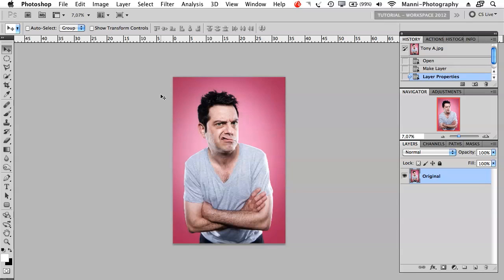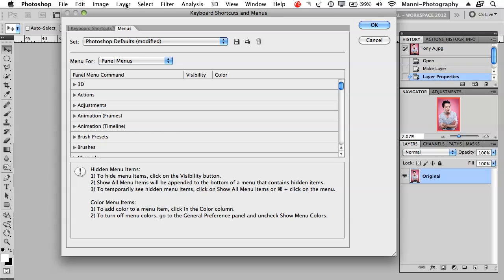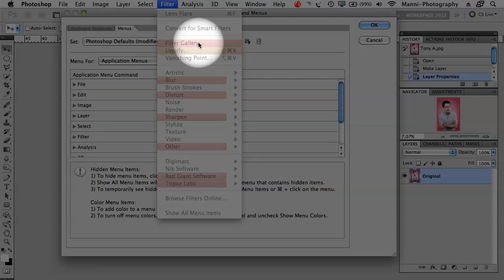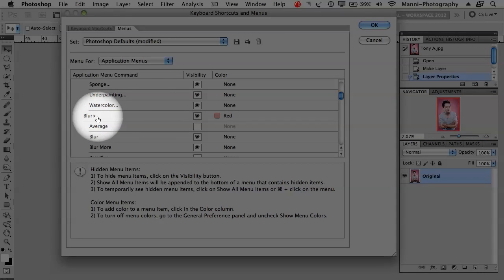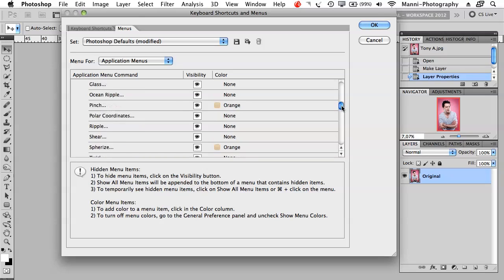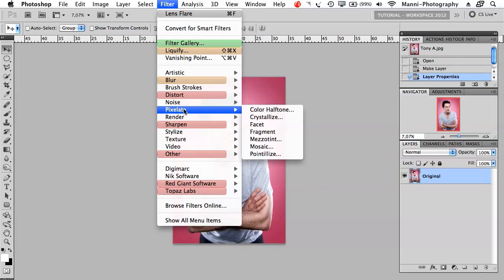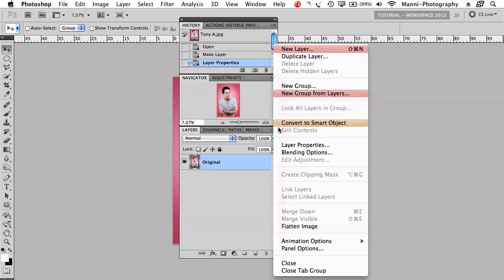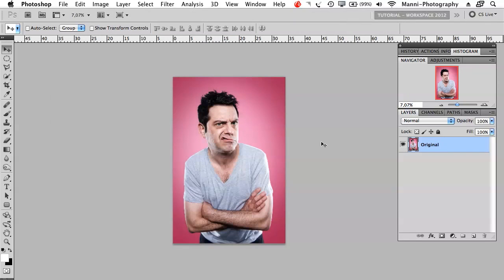Adobe Photoshop CS5 Tutorial - Workflow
In this video tutorial I will show you a quick technique on how to colourize your drop down menus in photoshop.
First up, I will move over to the edit drop down menu and select the menus option. Secondly, I will move over to the menus option in the keyboard shortcuts and menus window. I will then select the application menus and start colorizing my menus.
Once we have done that, I will also show you how to disable an option from your drop down menu 'Activate or deactivate the visibility mode'
The fourth and last step, I will also show you how to apply these settings to your panel menus which are located in your workspace area.

Please Note: All of these settings can be changed, so no need to worry if you made a mistake.

SCHEDULE
-- Mondays: Free Photoshop Tutorials --